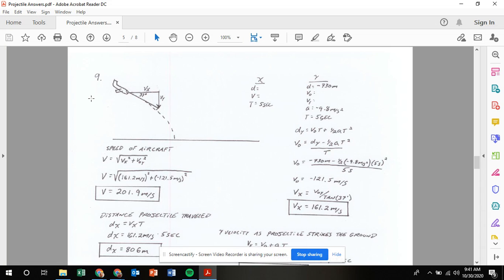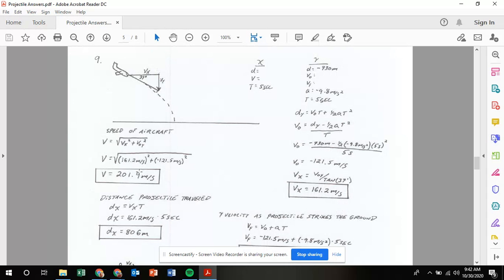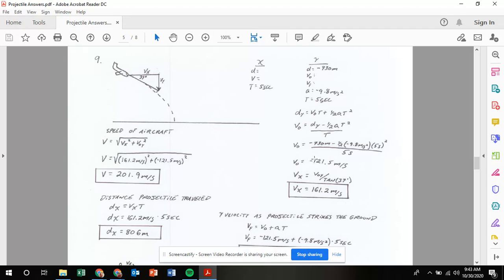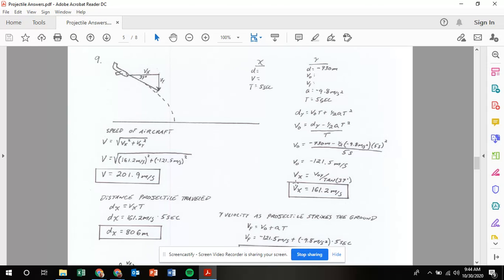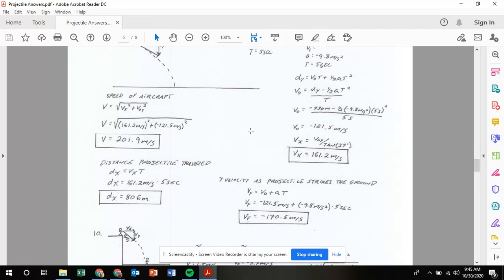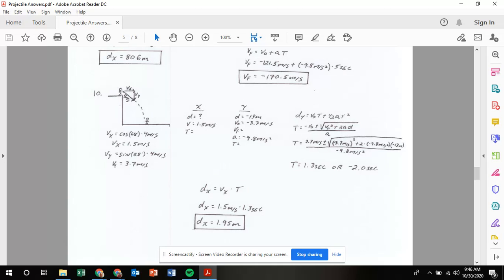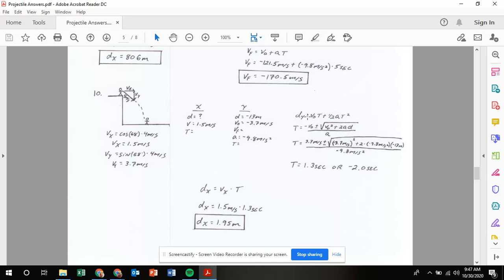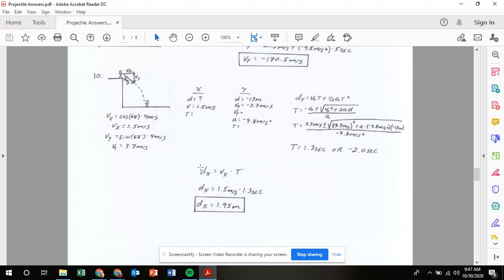Angled Projectile Answers 9&10